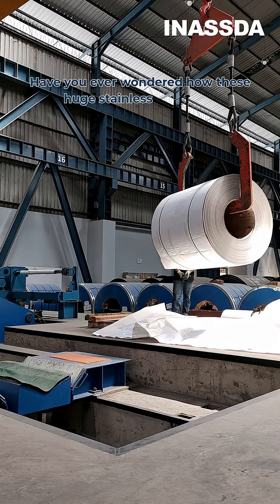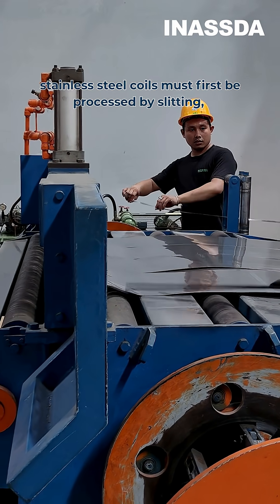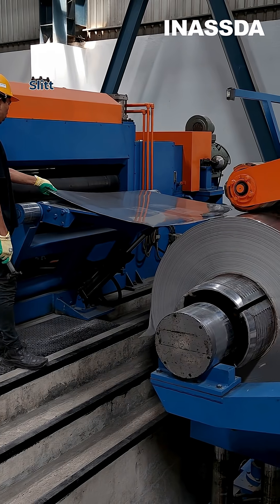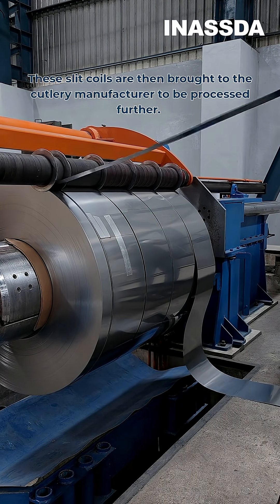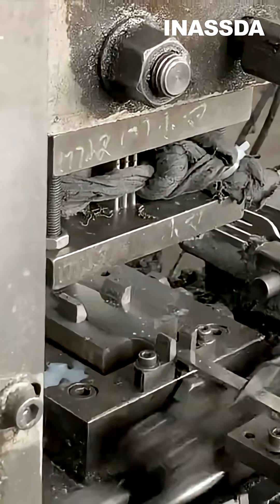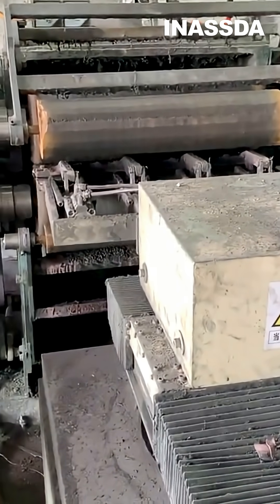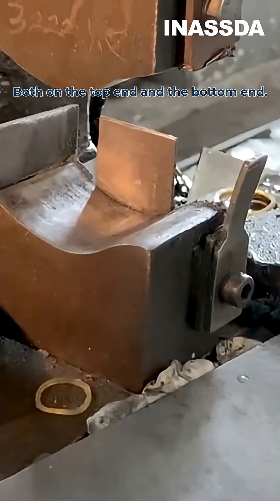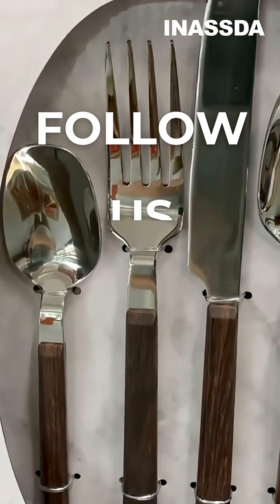From Zero to Hero: From Coils to Stainless Steel Cutleries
Have you ever wondered how huge stainless steel coils turn into the tiny cutleries we eat with? 🍴✨

In our last Zero to Hero video, we learned that before taking any shape, stainless steel coils must be slit, cut, or blanked. The same applies to cutleries.

Step 1: Coil Slitting 🌀✂️
The coils are unrolled, slit into thinner widths, edges tidied, then rerolled.

Step 2: Blanking 🔨
The slit coils are cut into the rough shape of forks or other cutleries.

Step 3: Forming & Smoothing ✨
Forks are pressed, blanked again to form prongs, and smoothed.
Knives go through a similar process, including sharpening.

Step 4: Cleaning 💧
The sanded cutleries are cleaned in a solution.

Step 5: Stamping 🛠️
Forks are stamped to create their curves.

Step 6: Final Sanding 🔧
A last sanding ensures everything is smooth and safe.

Step 7: Packaging 📦
Ready to be used at our tables!

Curious to learn more about stainless steel?

Source: Video by Stinox Indonesia & Miss Yunica (The shocking process of mass production of beautiful fork cutlery. Tableware factory)